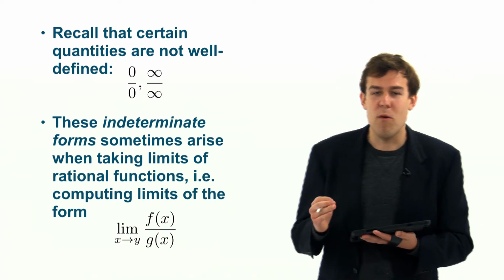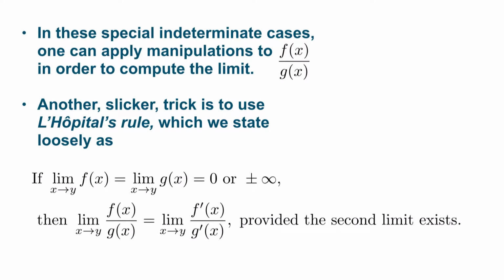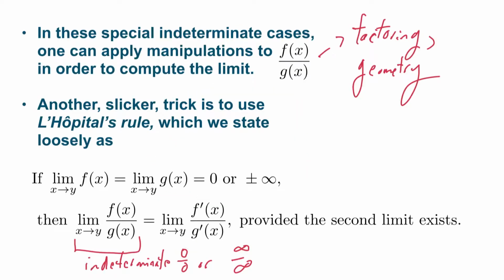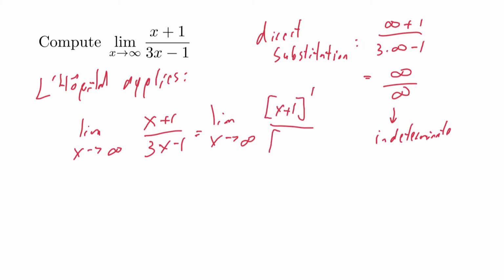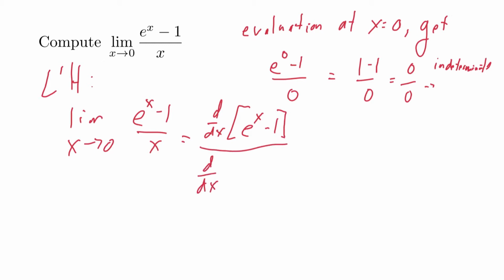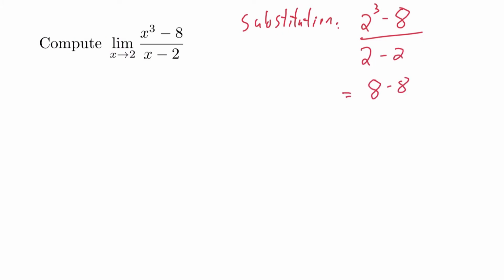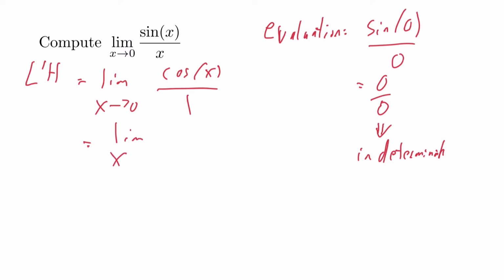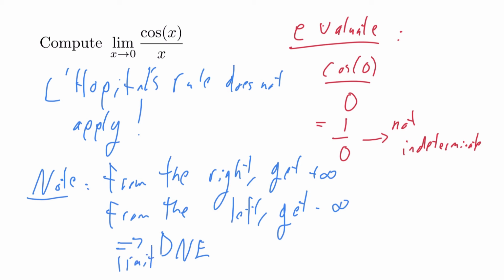Calculus 2 7